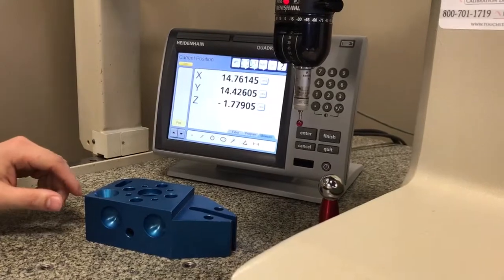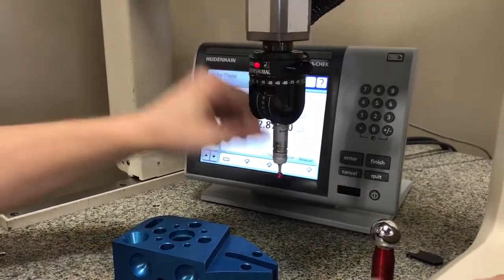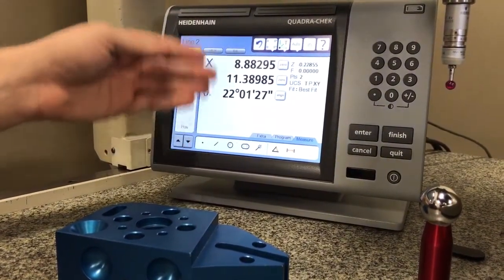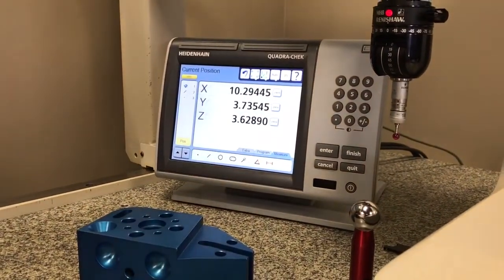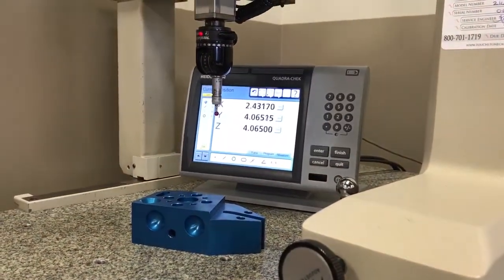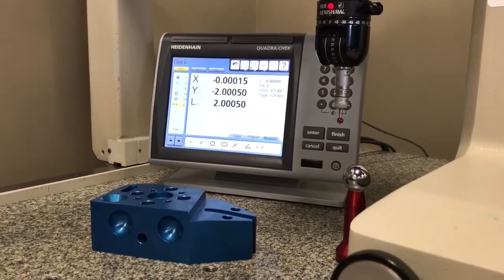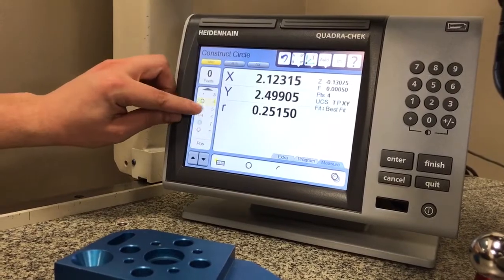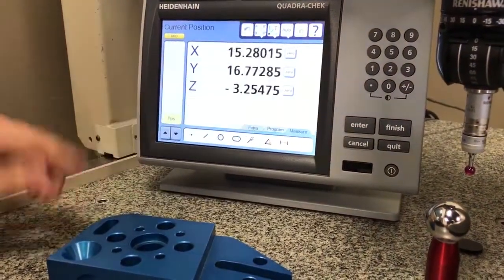ND 1403 Introduction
This video introduces the basic functions of  the Heidenhain ND 1400 Quadra-Chek.